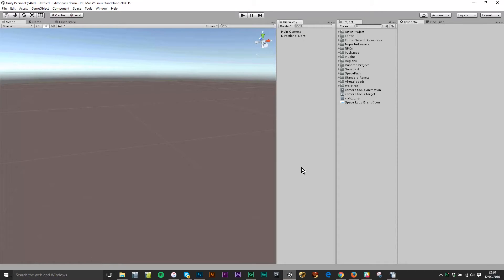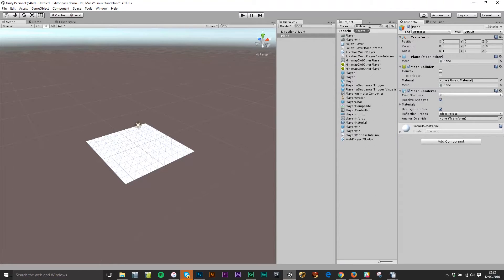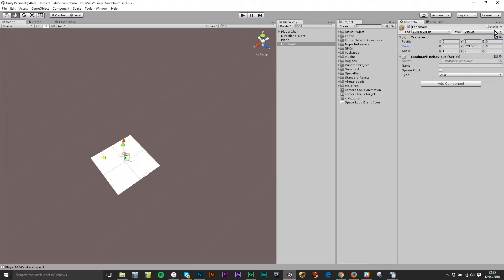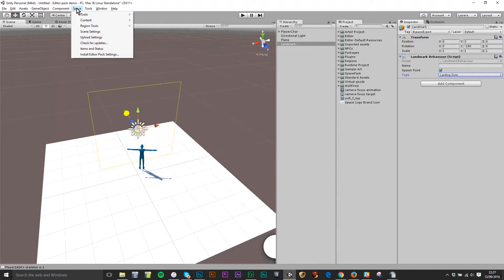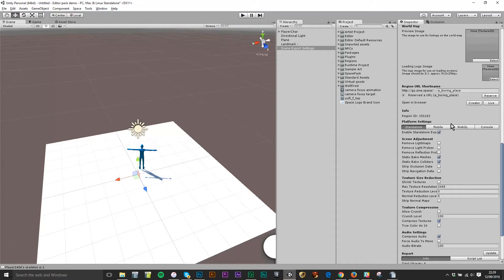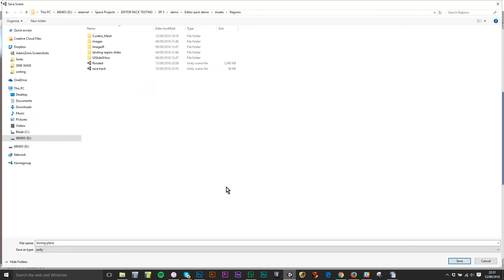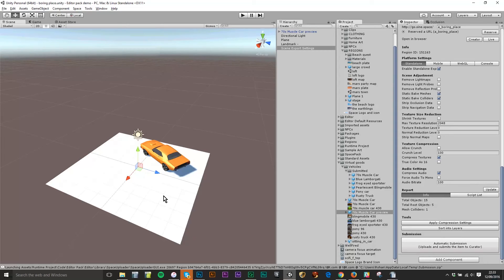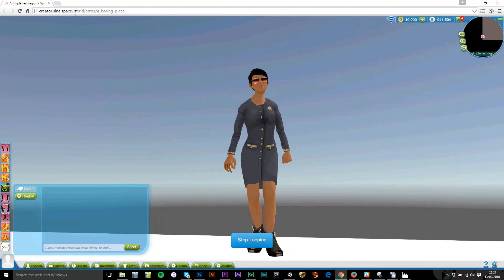Region - quick region upload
An introductory tutorial showing how to set up your a quick test region in the Space VIrtual World.